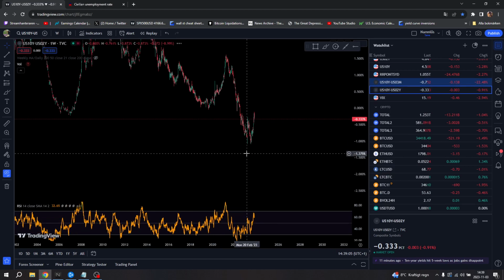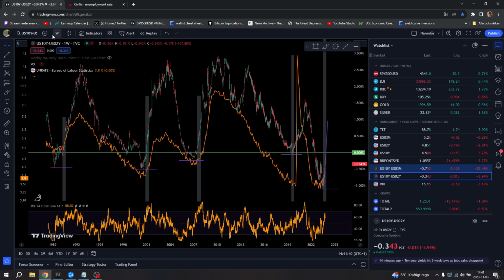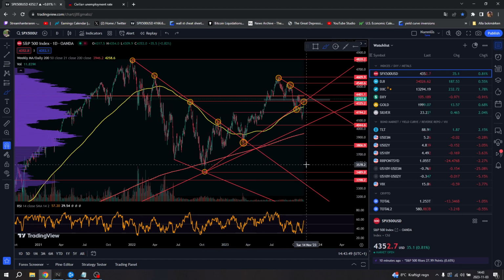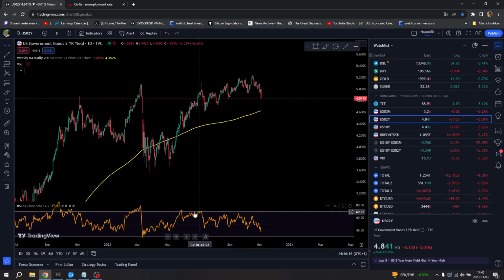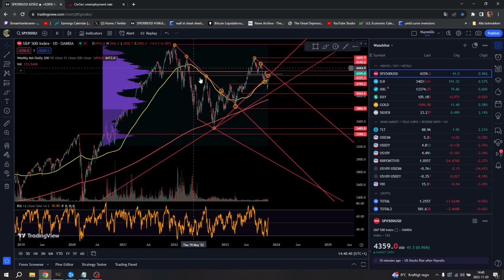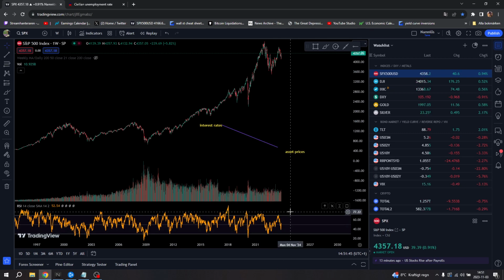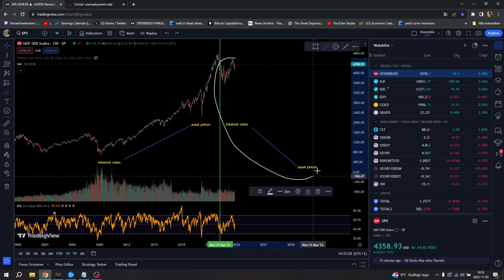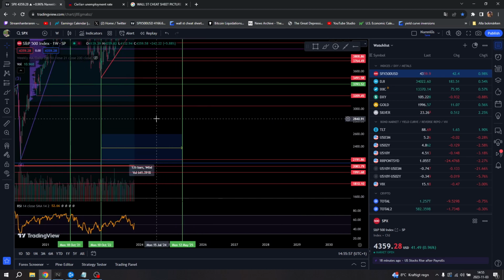People are losing their jobs. The Great Depression has begun.